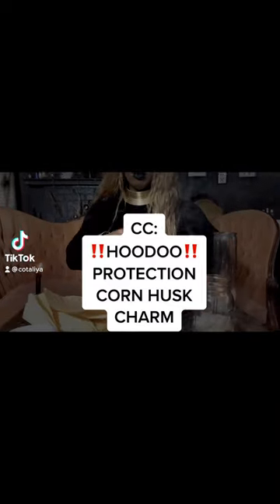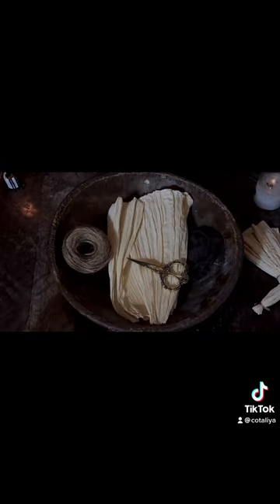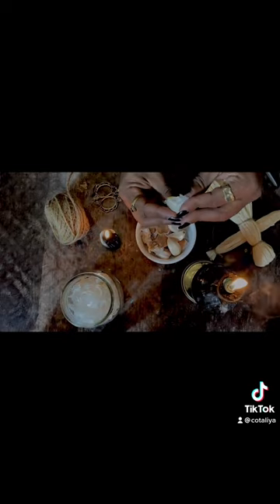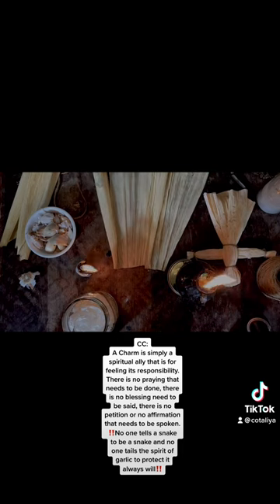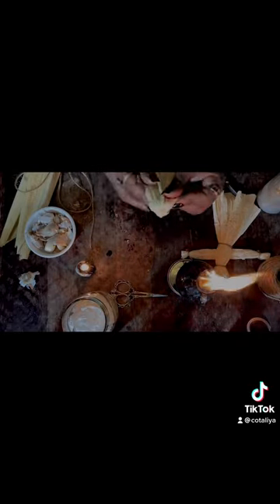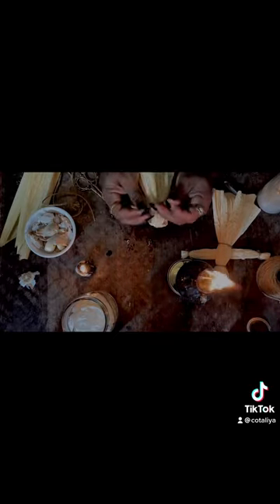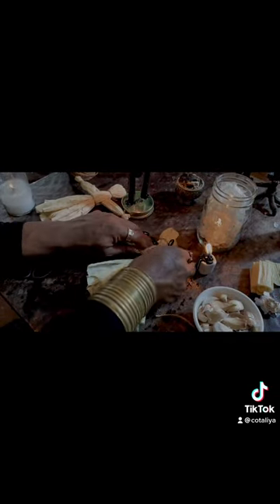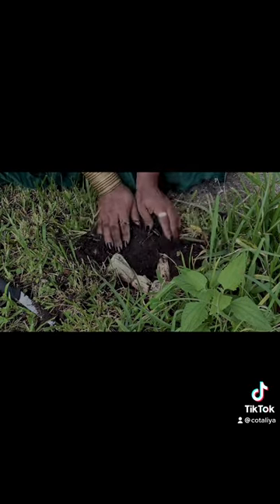‼️HOODOO PROTECTION CHARM‼️CORN HUSK‼️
‼️HOODOO PROTECTION ‼️.
A great number of people purchase our book demonized where are you received corn husk and rope to make a doll. By the time does corn husk reached you it may have been very dry which means it may have been difficult for you to make your door so in this video you’ll see how to revive your corn husk in order to make your doll but this dog specifically that I’m making here is a Charm for protection.